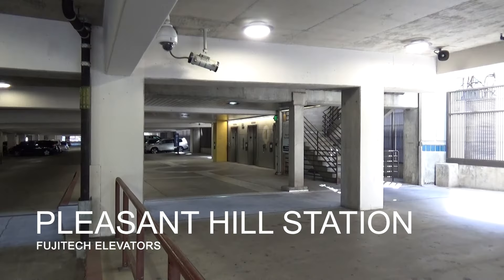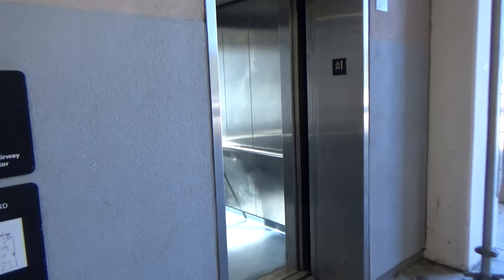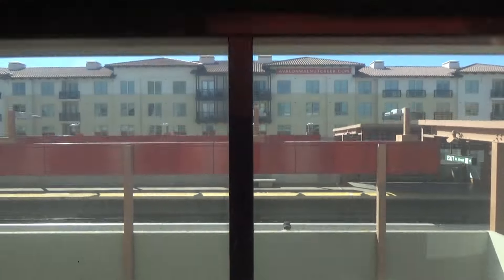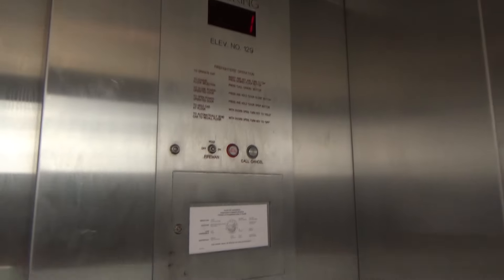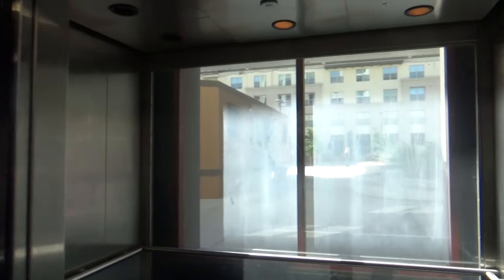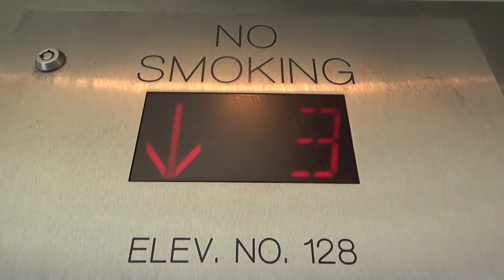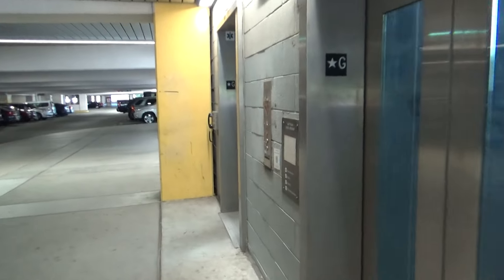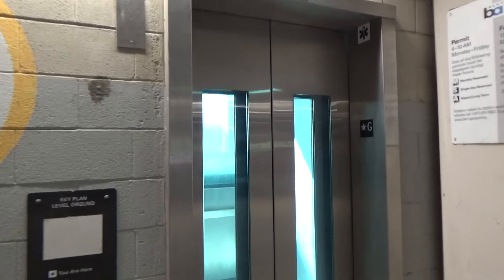Fujitec Traction Scenic Elevators - Pleasant Hill BART Station Garage - Pleasant Hill, CA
[Recorded 7-8-21] This is an interesting garage. It's two garages that were merged together. The set that I rode in this video is part of the new garage. They're Fujitec elevators with Innovation fixtures and interesting cab configurations. They're pretty speedy and offer a nice view. The other set of elevators serves the original garage, but those weren't turned on. They entire section wasn't even being used, probably because C19 was still a thing. I'm sure they work now, but I haven't been back here since the day that this video was filmed.